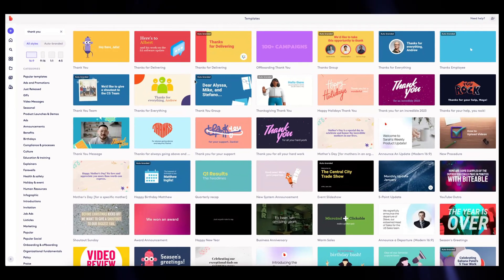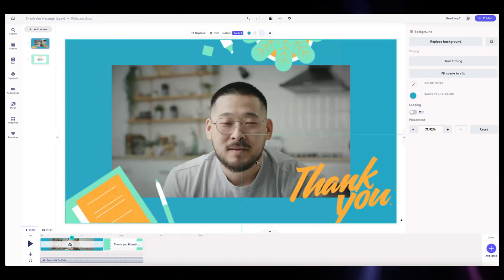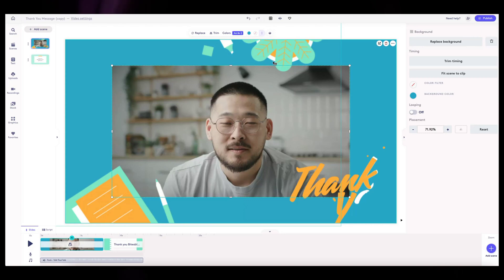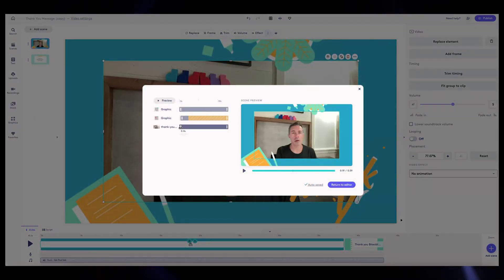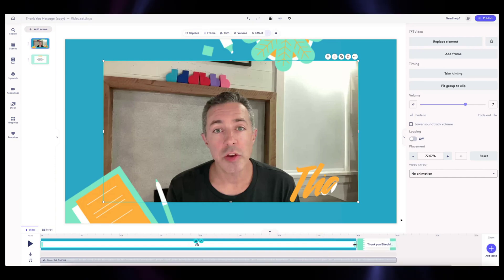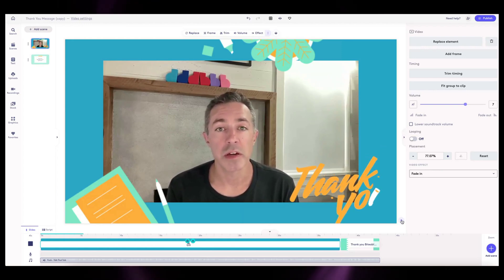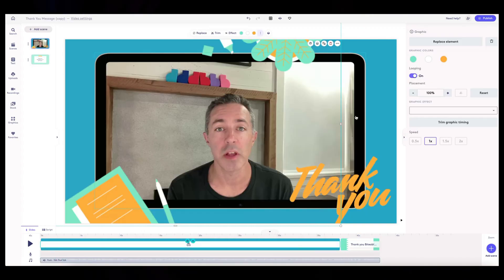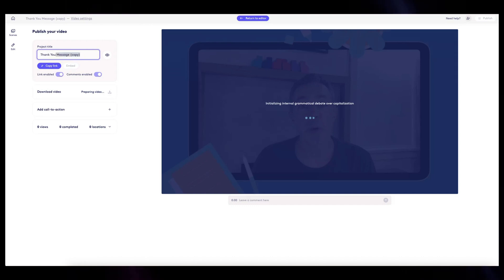How to Create a ‘Thank You Team’ Video Using Biteable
In this video, I’ll show you how to create a professional ‘Thank You Team’ video using Biteable, a simple and powerful online video-making tool. Whether you want to express gratitude to your team for a job well done, celebrate a project completion, or acknowledge hard work, this step-by-step tutorial will guide you through the process.

I’ll cover everything from choosing a template, customizing text and images, to adding music that fits the tone. If you want to make a memorable thank-you video quickly, Biteable makes it easy!